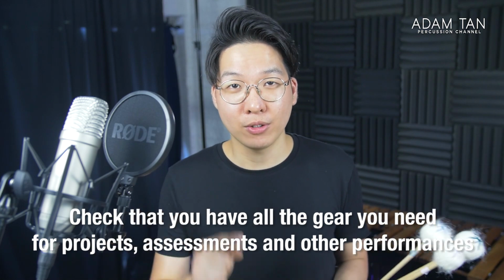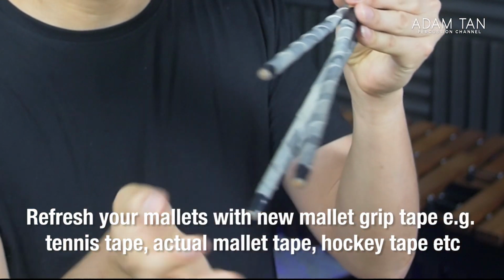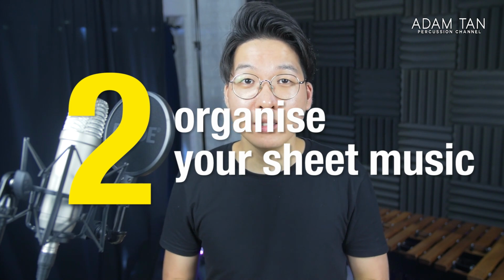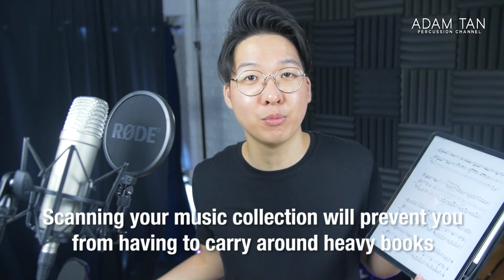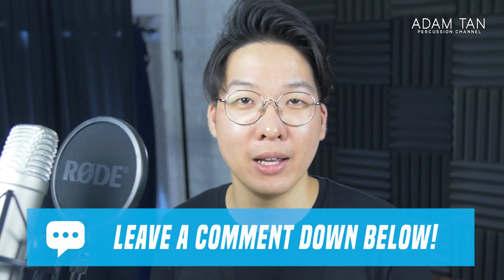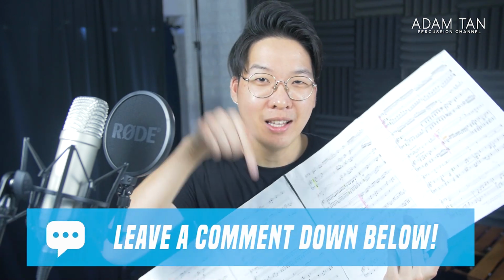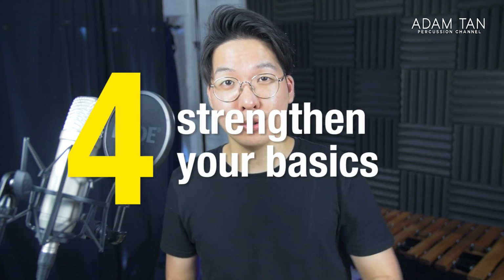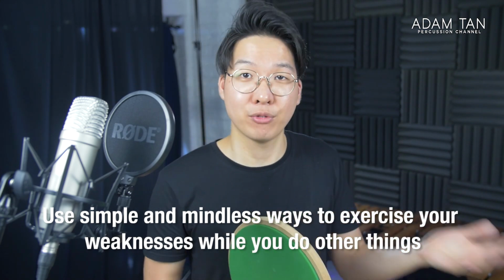5 Things To Prepare For PERCUSSIONISTS In 2022... 🖐️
★★ BECOME A STUDIO VIP/ARTIST ★★
★★ FOLLOW ME ★★
★★ MY COURSE - THE SELF-MADE PERCUSSIONIST: STARTER PACK★★
★★ SEND ME ANYTHING HERE ★★
Adam Tan
AUSTRALIA
★★ MY MARIMBA COMPETITION AND FESTIVAL ★★

★ TIMESTAMPS ★
0:00 Start of episode
2:07 1 - Prepare your gear
4:24 2 - Organise your sheet music
6:27 3 - Make time for personal development
7:30 3a - Get 1 month FREE of Skillshare Premium
8:48 4 - Strengthen your basics
10:04 5 - Accept that failure is normal